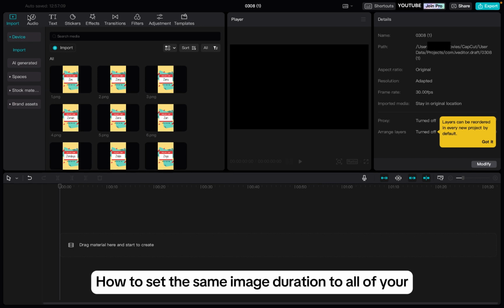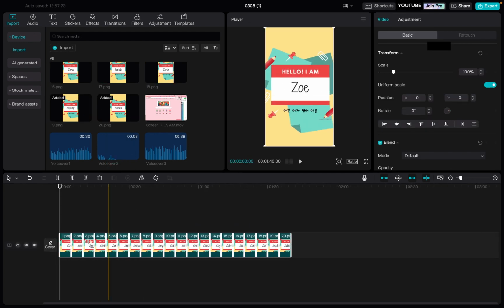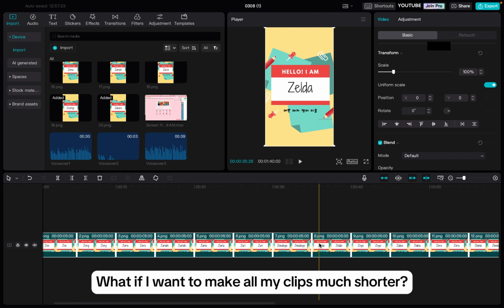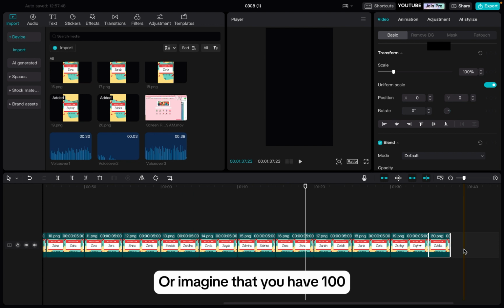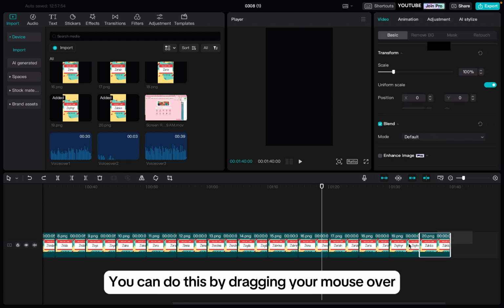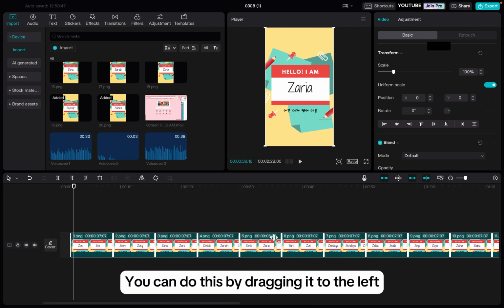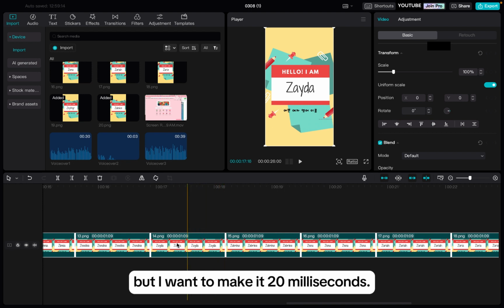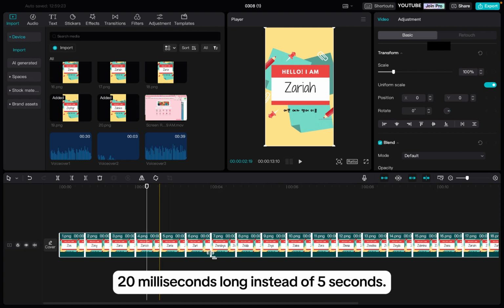2024 How To Make All Photos The Same Length In CapCut for Beginners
How do I make everything the same length in CapCut PC?
Learn how to create image slideshow videos with CapCut!
In this tutorial, we'll show you how to import batch of photos that you want to make as a slideshow with the SAME duration.

1. Import your photos.
2. Highlight all of your photos.
3. Click and drag the end of the clips to the left ←